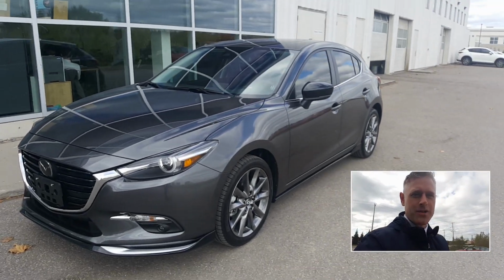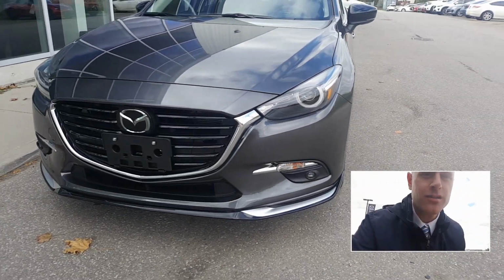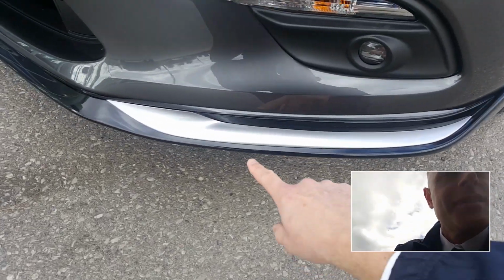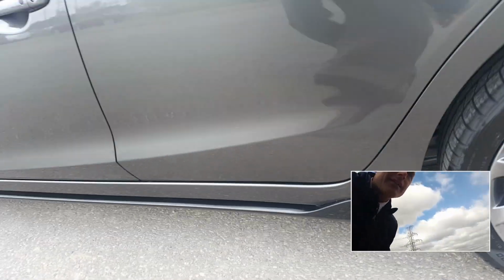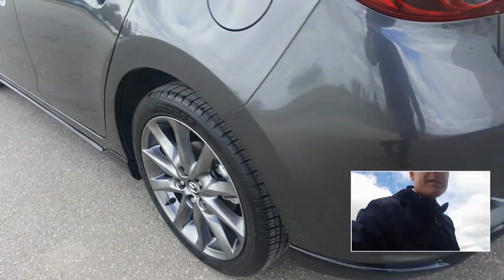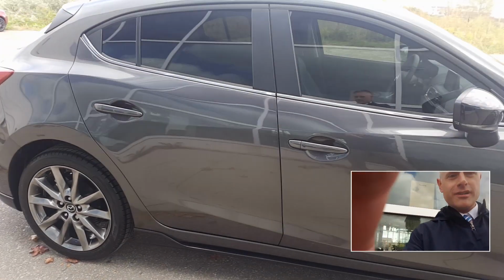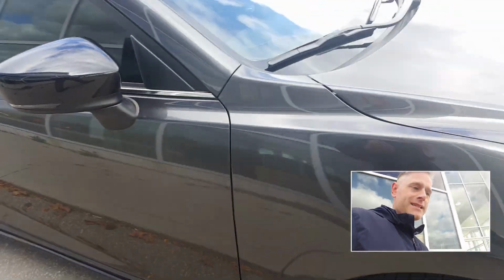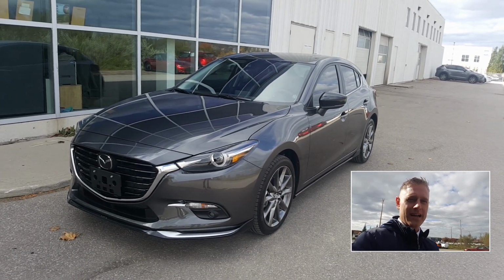Mazda AERO Body Kit on a 2018 Mazda3 Sport GT!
Here's a look at the official Mazda AERO KIT on with the front & rear spoiler and side sills & mirror caps installed! Looks great! PM me for pricing or with any questions 😎